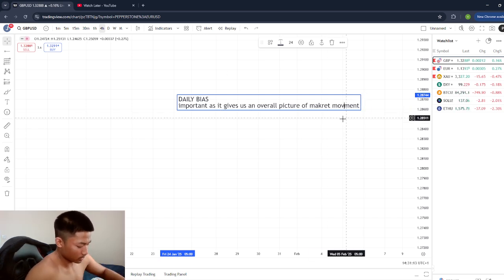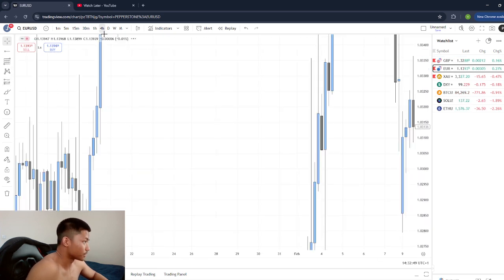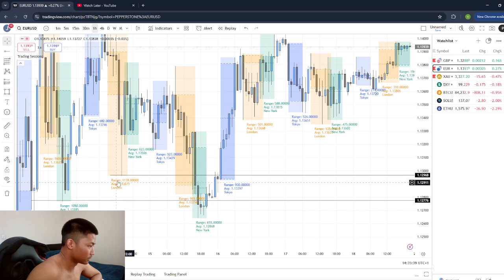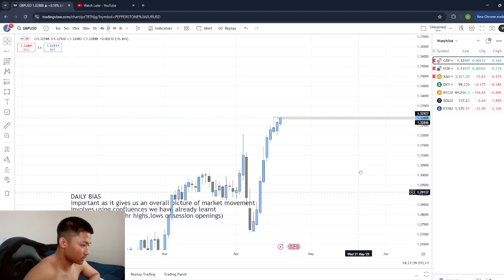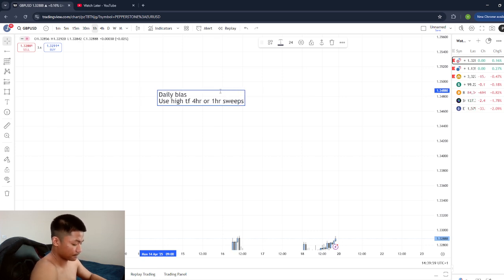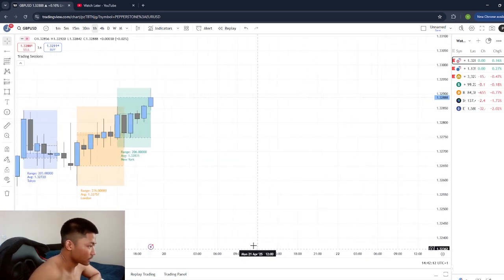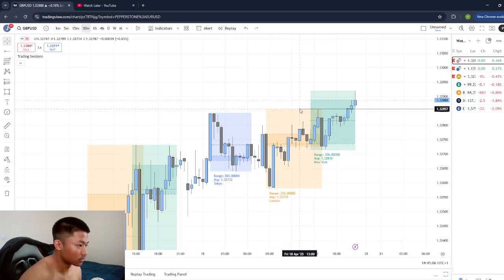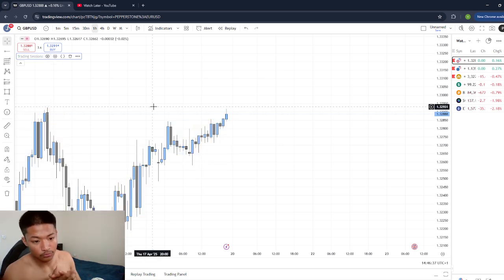Rag to Riches Day 20 : Daily bias